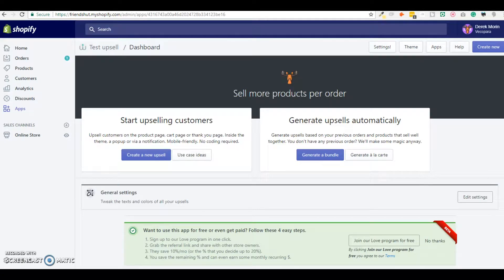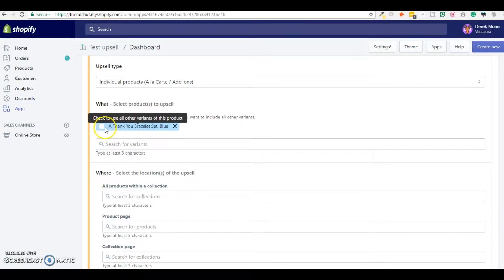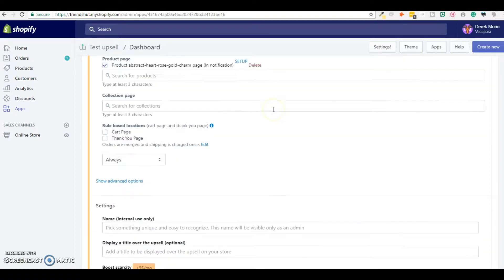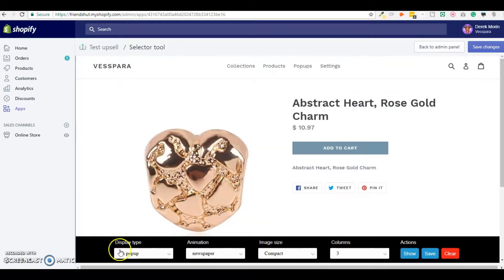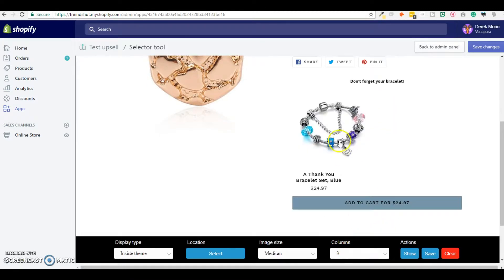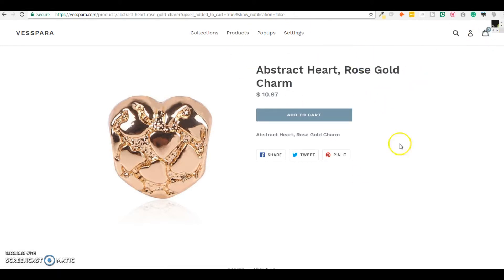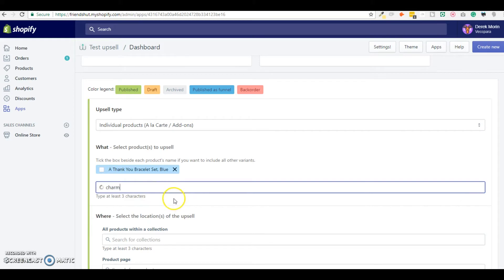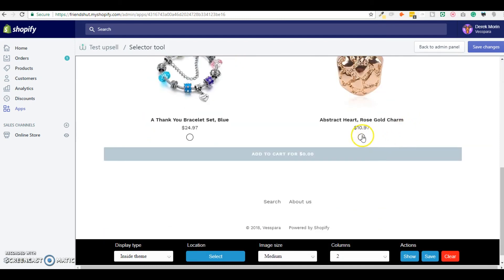Upsell on product pages on Shopify - Ultimate Upsell app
Upsell on product pages on Shopify